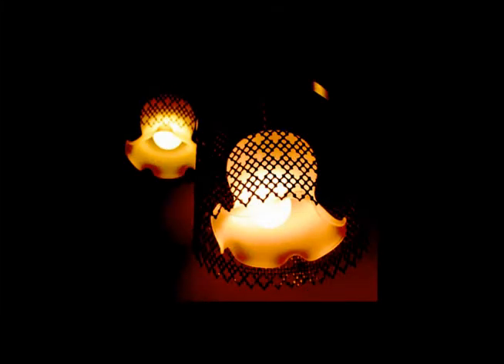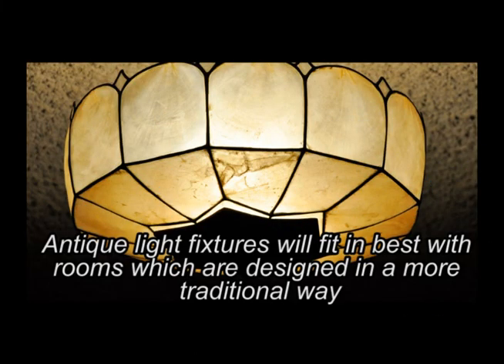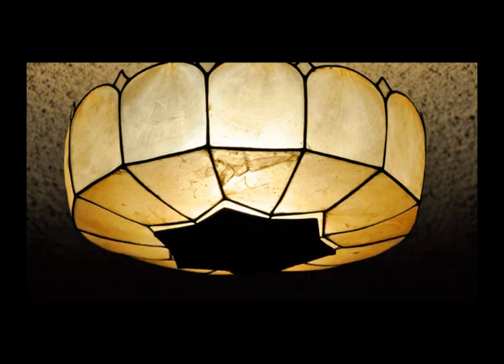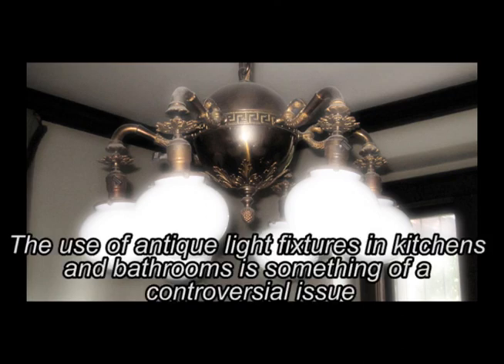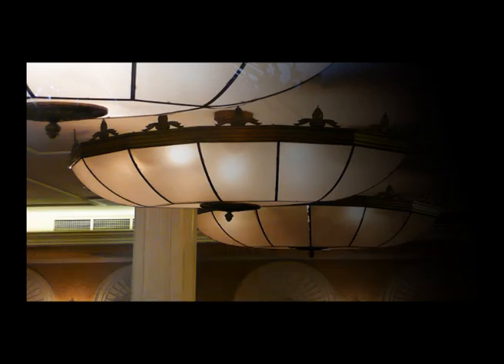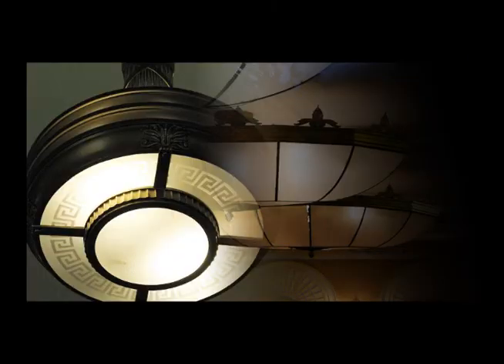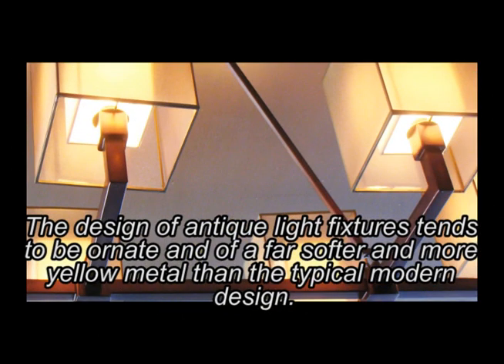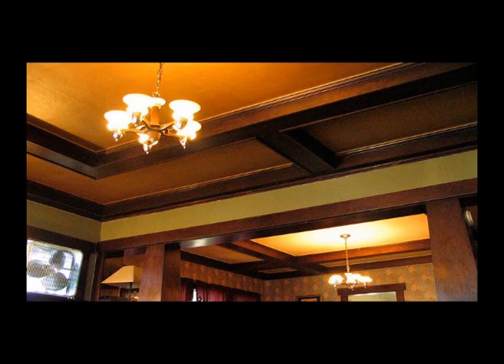Antique Light Fixtures - Expressing Your Fashion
The use of antique light fixtures in kitchens and bathrooms is something of a controversial issue, as times have moved on and safety has become far more of a concern in modern society.If it is only the style you are looking for and not the actual age, there are many online retailers selling simulated antique light fixtures.